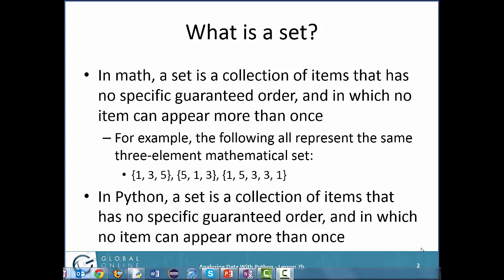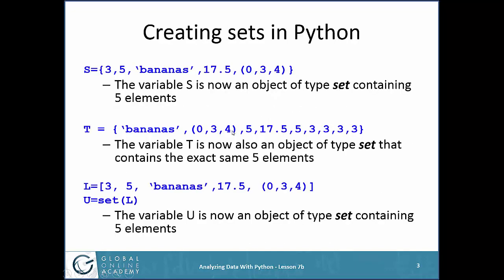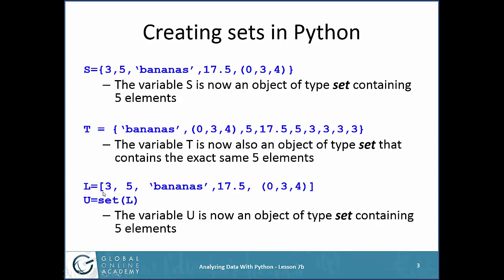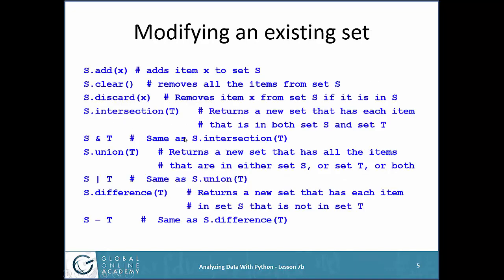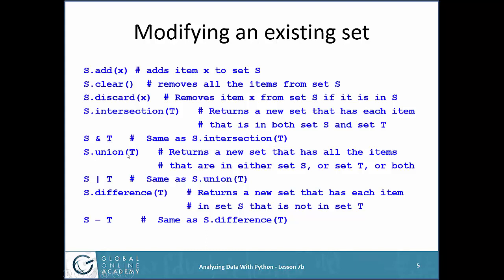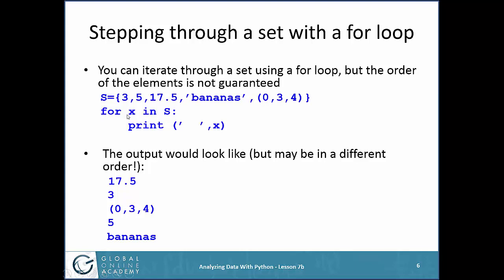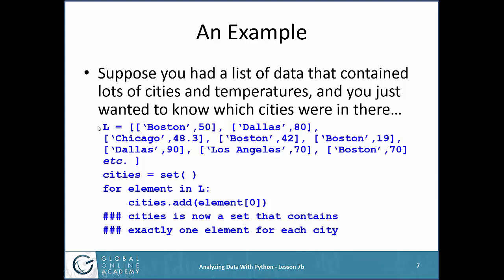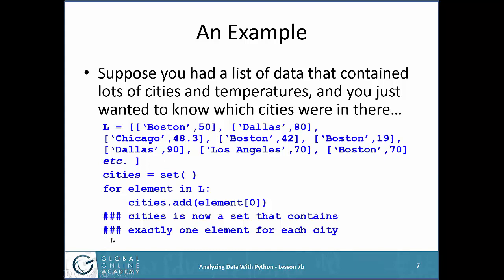7b - Sets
GOA Python Lesson 7b - Sets